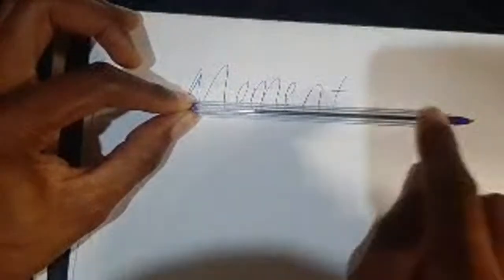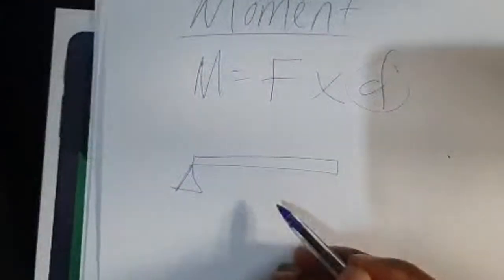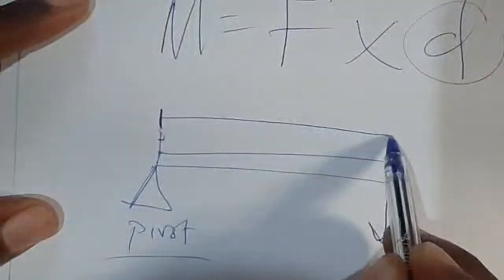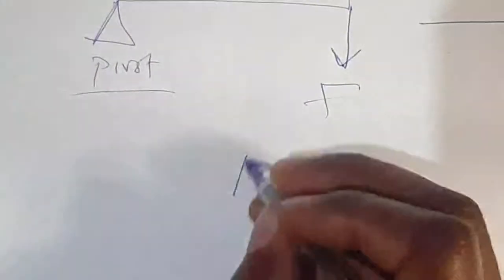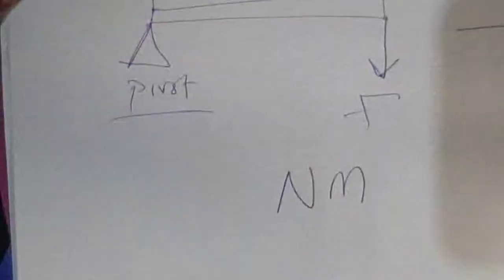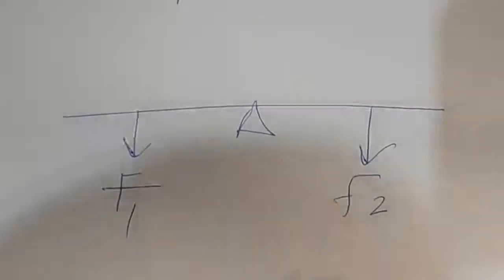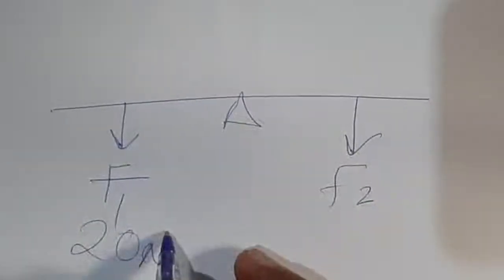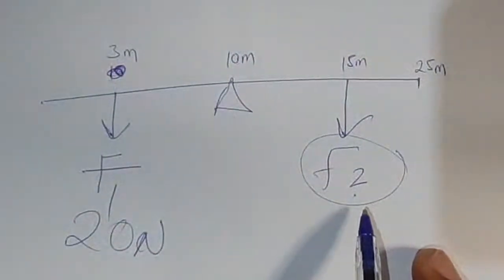Principle of moments and calculations in physics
In this video you will get to understand the concept of moments and principle of moments at the same time you'll learn how to calculate examination questions using principle of moments with simple and easy steps which will be provided in this video. By the end of this video learners will be able to define moments, moment of a force and also use the formula for principle of moments as well as calculate past examination papers in science paper 1 on questions involving moments.